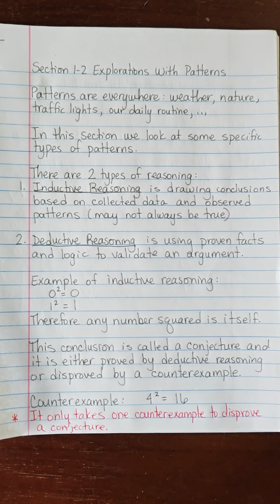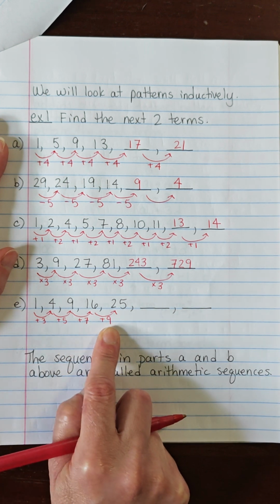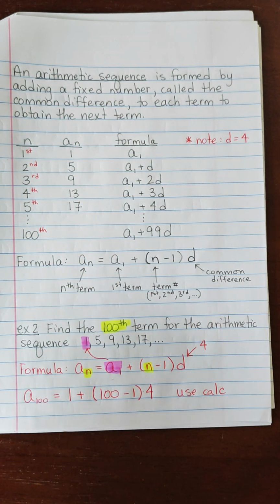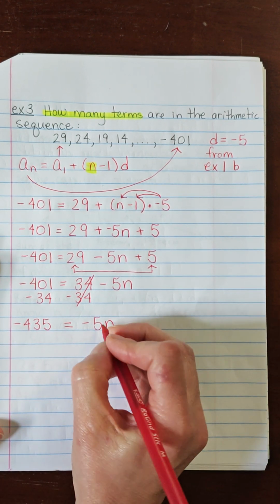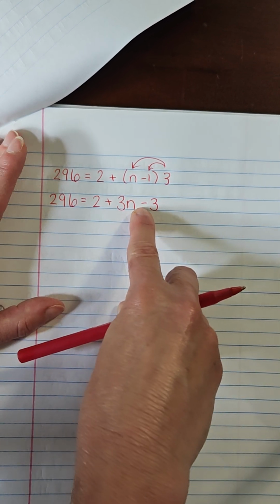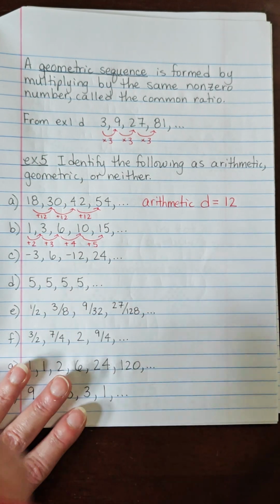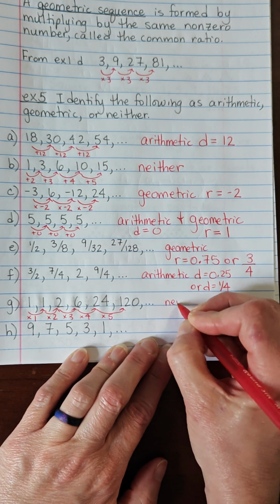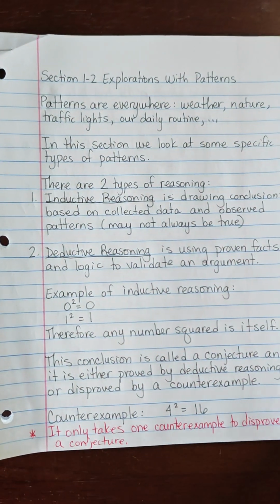Math 200 Section 1-2 Exploration With Patterns